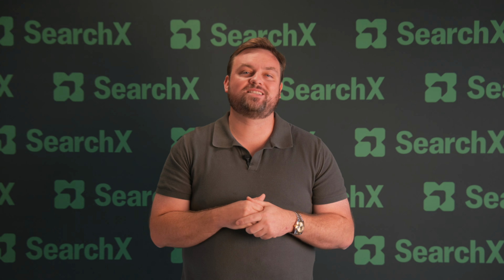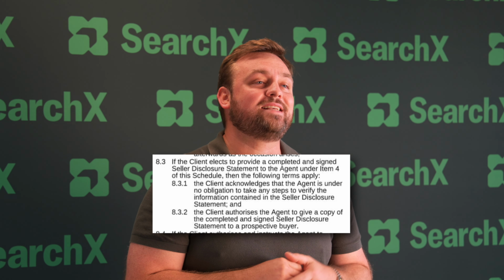Discover the facts about the new Form 6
Our Co-Founder and Solicitor, Tim, takes you through the details of the new Form 6.